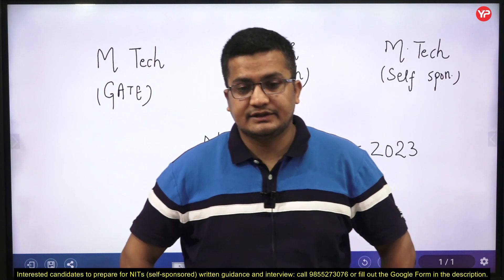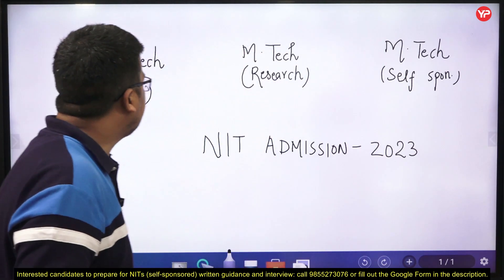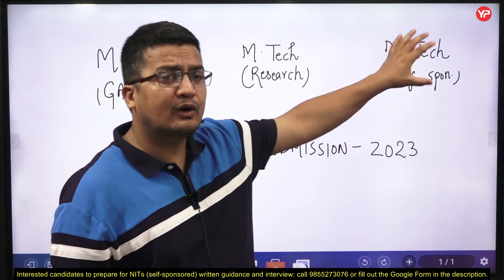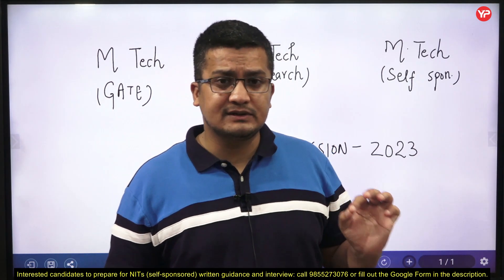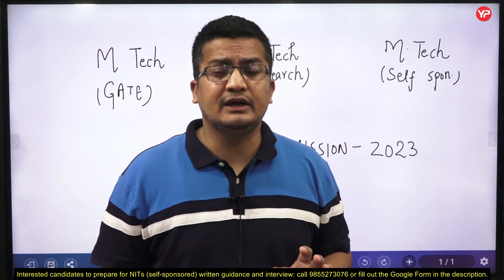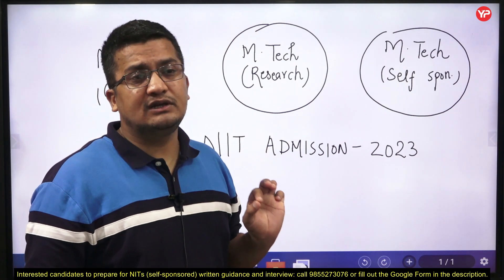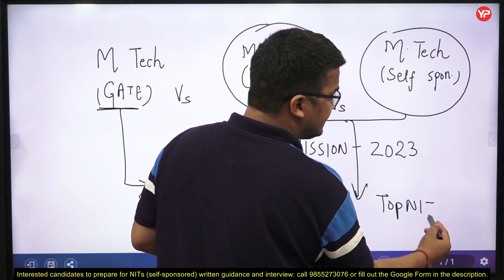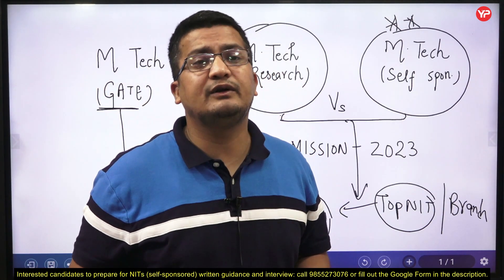All doubts related to NIT's MTech, MTech (R) & Self sponsored admissions 2023 | written & Interview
Interested candidates to prepare for NITs (self-sponsored), written guidance, and interview 2023, fill google form